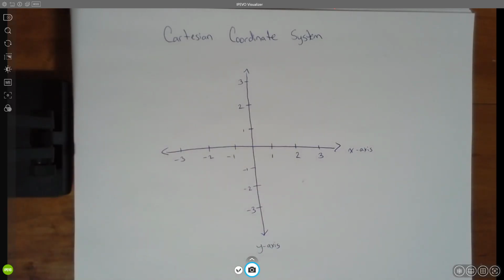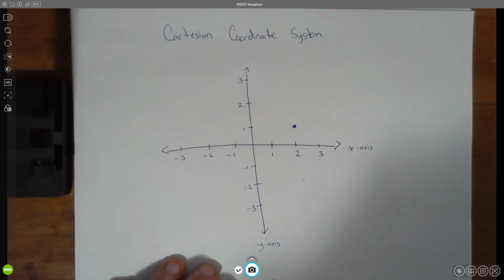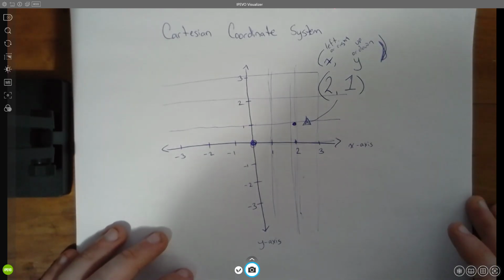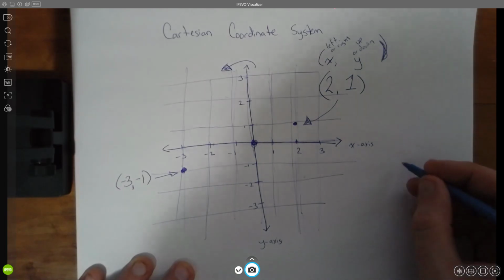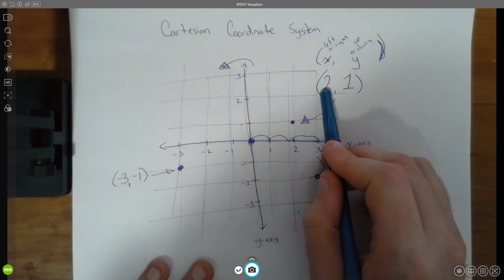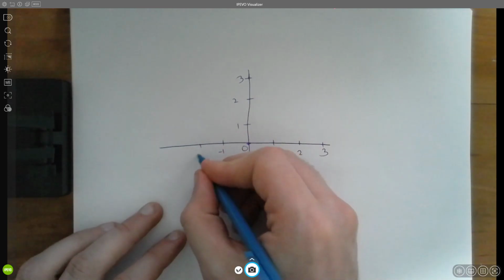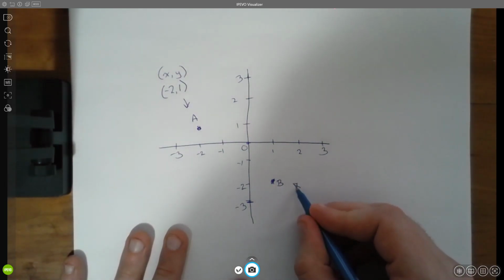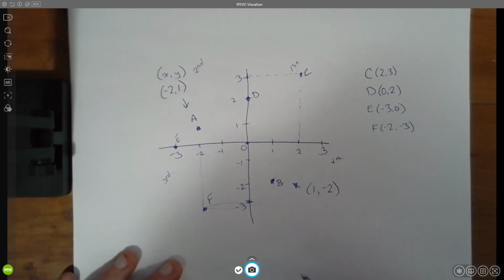Grade 7 Cartesian Coordinates